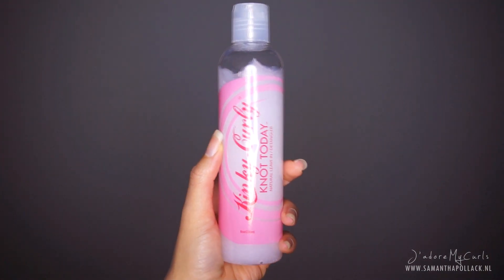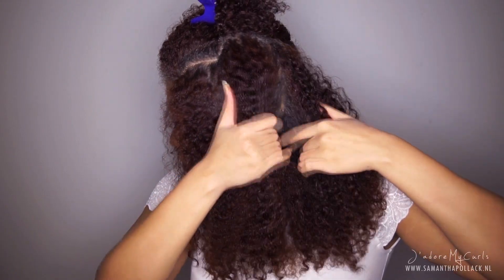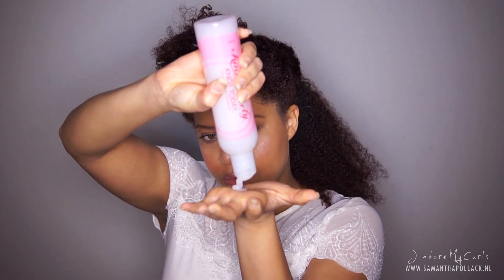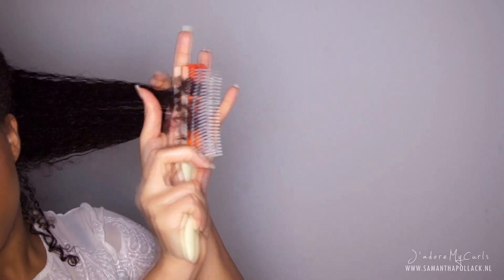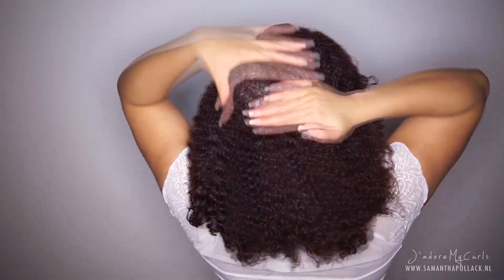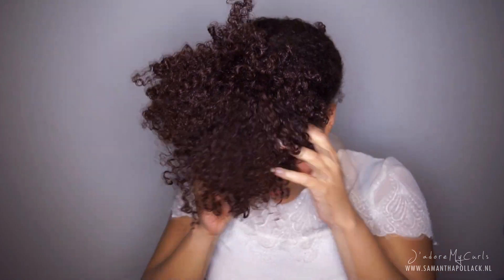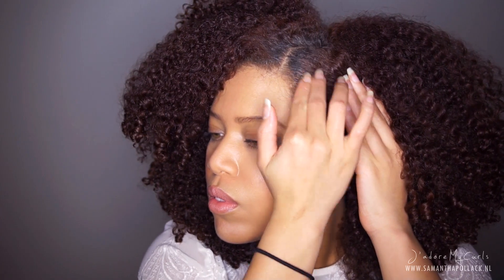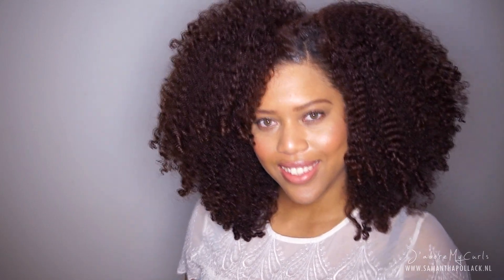The Wash and Go Thursday Serie EP.4 | Using Kinky Curly Knot Today on Natural Hair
Welcome to another Wash and Go Thursday serie. Every last thursday of the month, I will upload a wash and go video using different products. Today's feature is Kinky Curly Knot Today. I will judge the products with a Hello or a Goodbye. Today's product is a Hello!

This is J'adoreMyCurls by Samantha Pollack. A 26 year old student who was born in Suriname and now living in The Netherlands. Wash n go's, Roller sets, Twist outs, Braid outs, my natural hair journey & basically my life.. All on this channel!

B i g  c h o p : DEC 2010
H a i r  t y p e : 3C/4A
H a i r  c o l o r: Naturtint 9R Fire Red

- Olive Oil
- Organic Root Stimulator Edge Control

♬ Youtube Library: Tribal song ♬

C a m e r a : Sony a55
E d i t i n g : Sony vegas pro
L i g h t i n g : Ring light & Softboxes

❥ Samantha Pollack